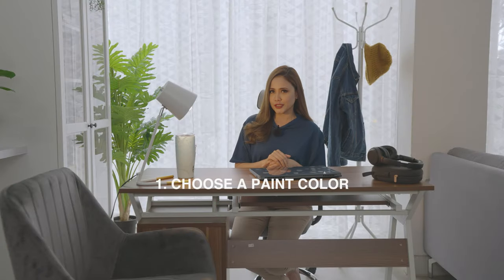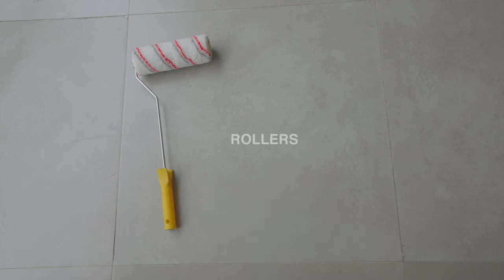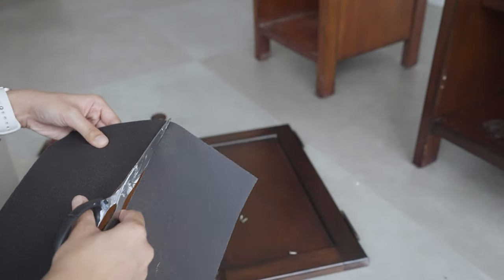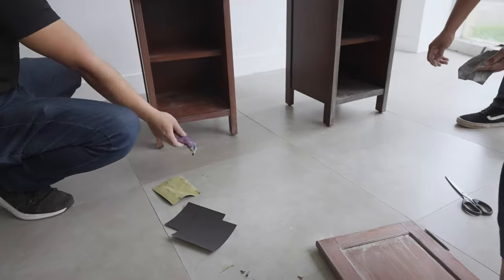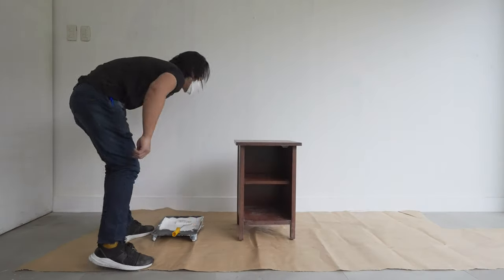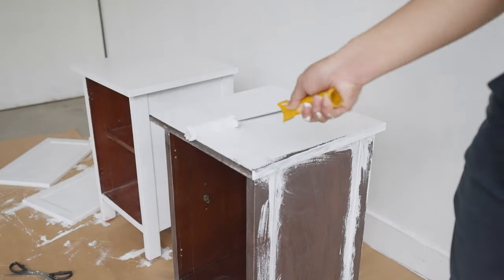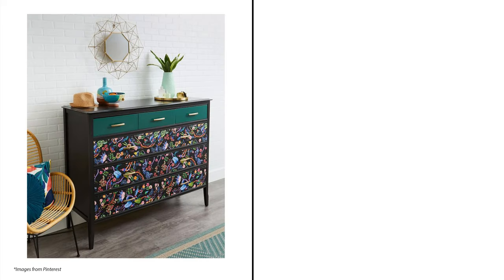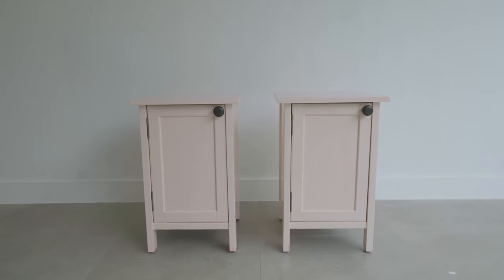Easy Painting Guide To Make Your Furniture Look New | MF Home TV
Let me guess, you’re tired of your old, worn-down furniture but don’t want to splurge on getting a new one? Relax, we’ve got the perfect solution for you!

Glam-up your old pieces with a fresh paint job to get it looking sharp and good as a newly bought one! See how you can do it yourself with our newest episode.